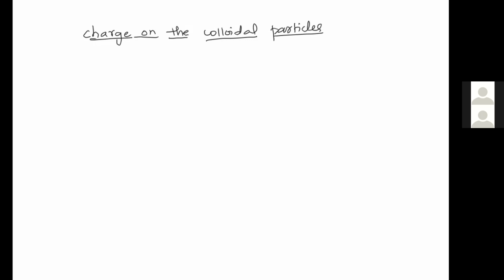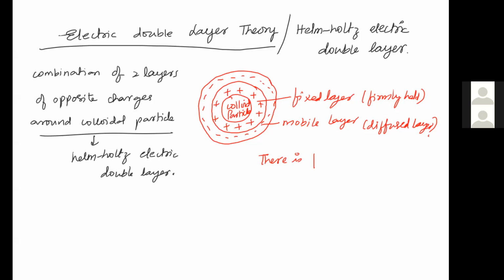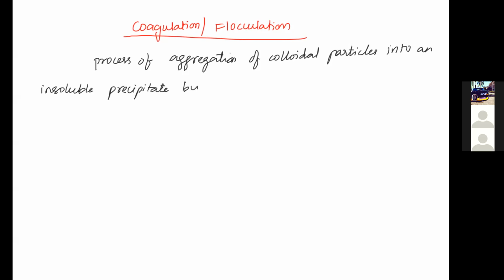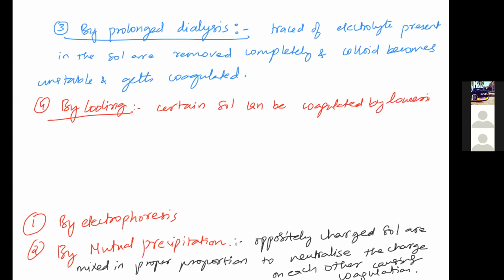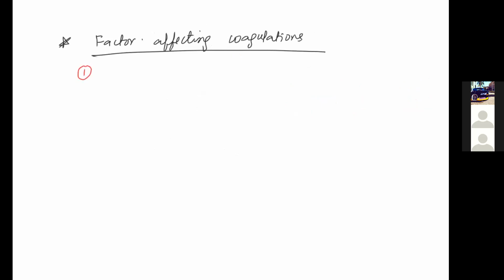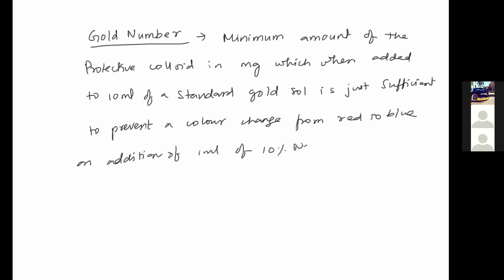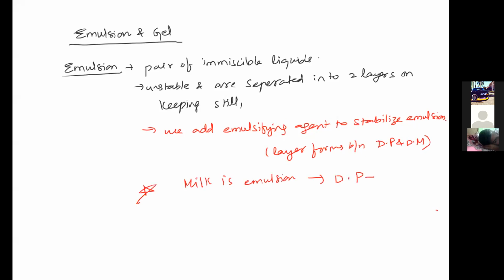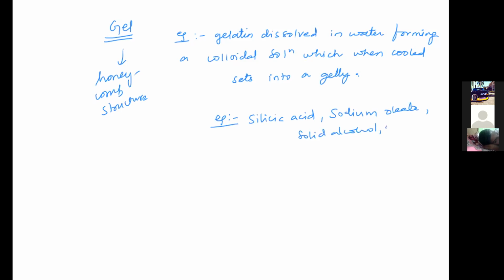Emulsion and gel- 16th April